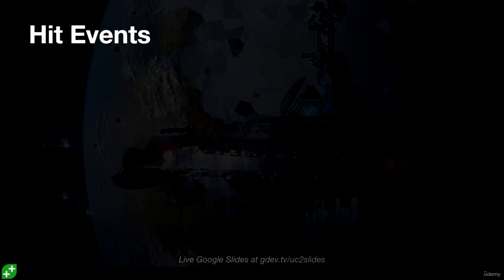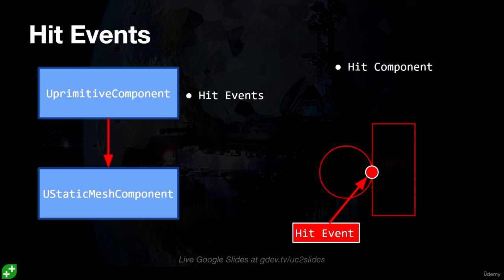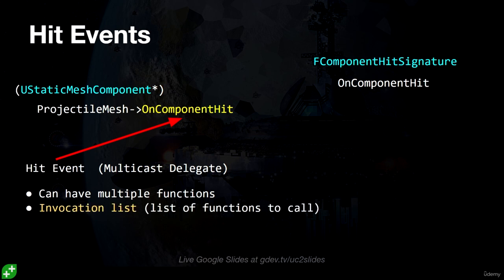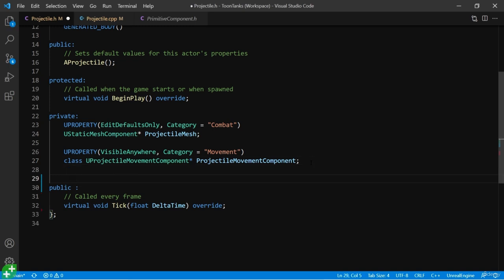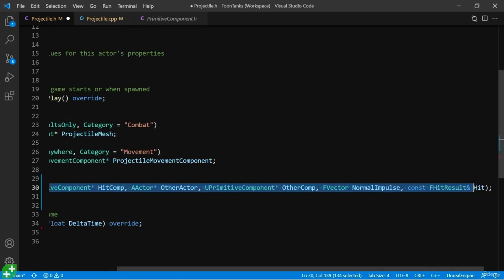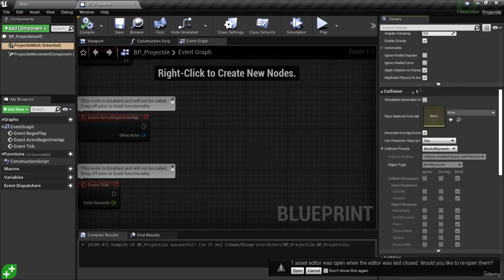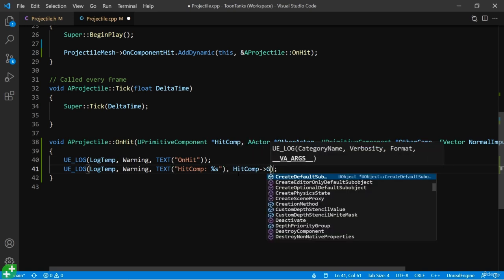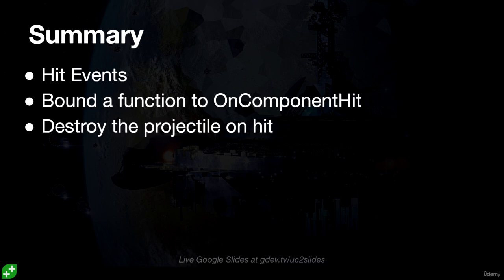027 Hit Events